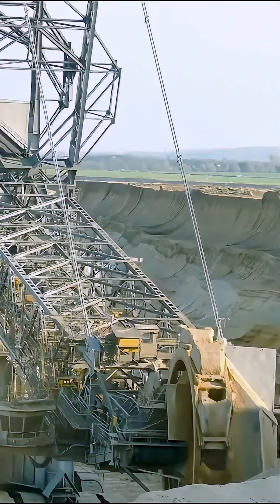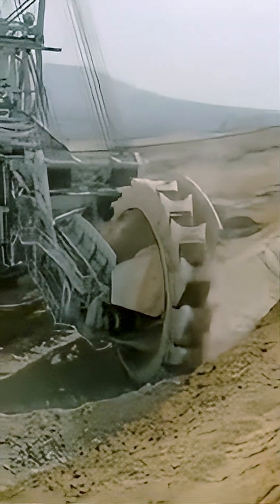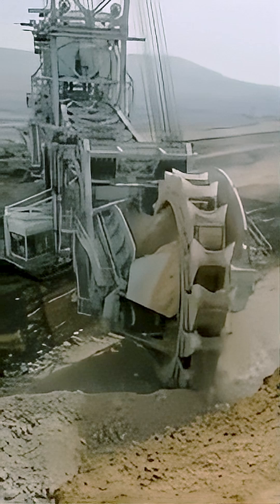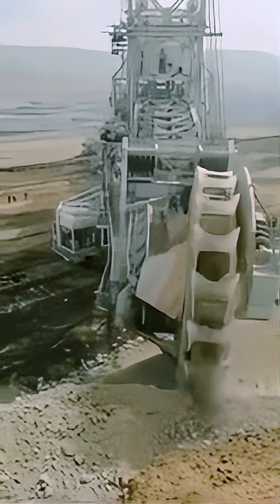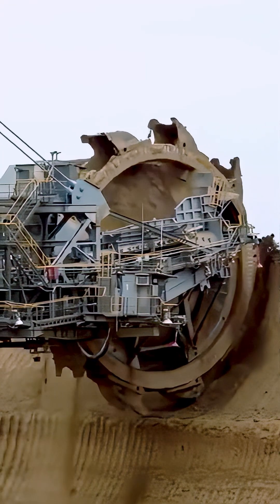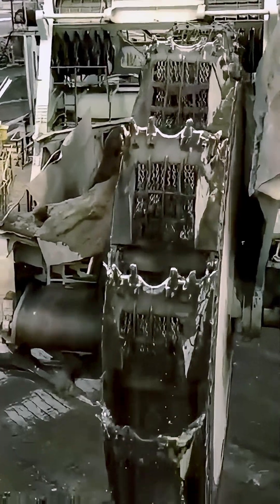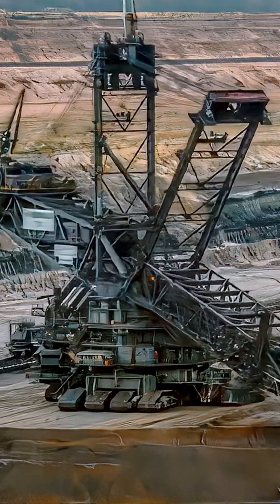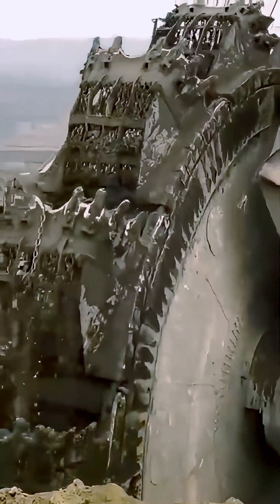Bagger 293 The Giant of Mining